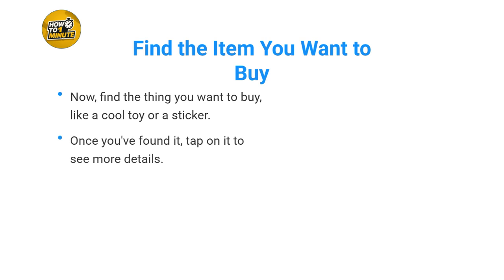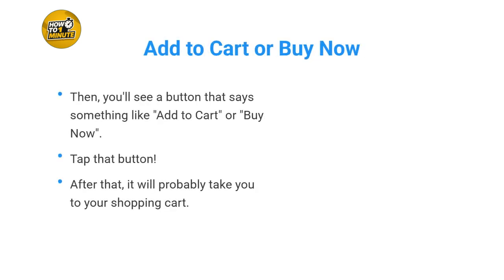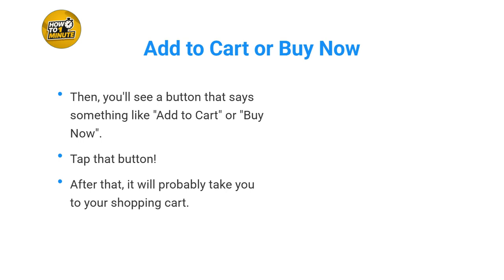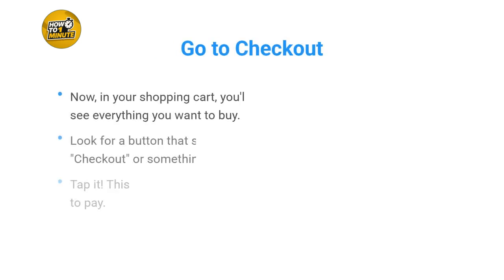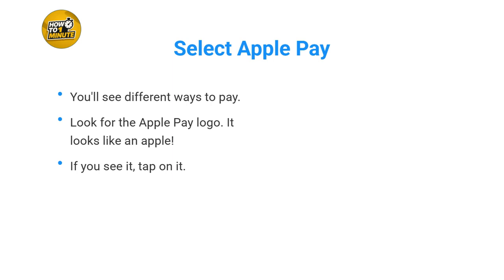How to Pay with Apple Pay on CNFans – Quick and Secure Checkout Guide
In this video, you’ll learn how to pay on CNFans using Apple Pay. It’s a fast and safe way to shop, and this guide will show you how to complete your order with just a few taps on your iPhone or Mac.

✔️ How to use Apple Pay on CNFans checkout page
✔️ Steps to enable Apple Pay if not showing
✔️ Which devices support Apple Pay on CNFans
✔️ Tips to fix common Apple Pay issues

⏱ Timestamps:
0:00 Introduction
0:10 How to Pay with Apple Pay on CNFans

Queries Related to the Video:

how to pay with apple pay on cnfans

apple pay not working on cnfans

use apple pay to buy on cnfans

does cnfans accept apple pay

cnfans payment methods